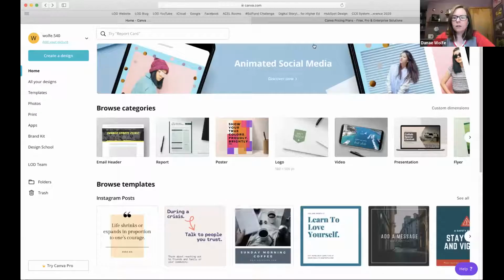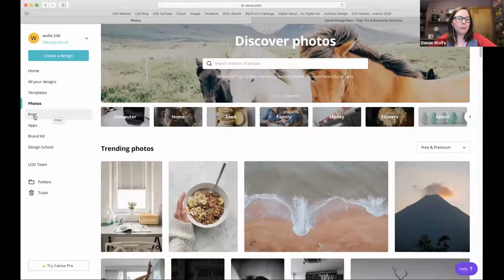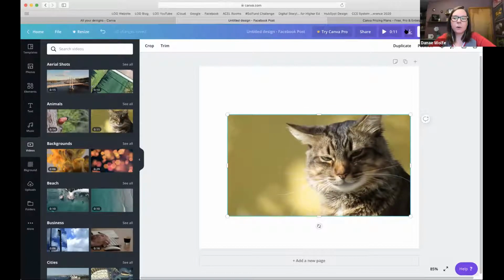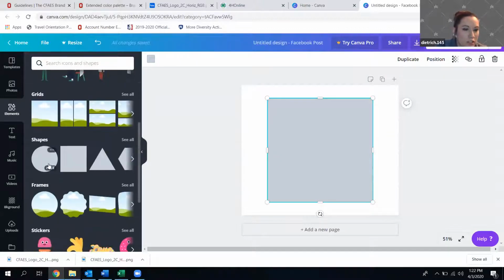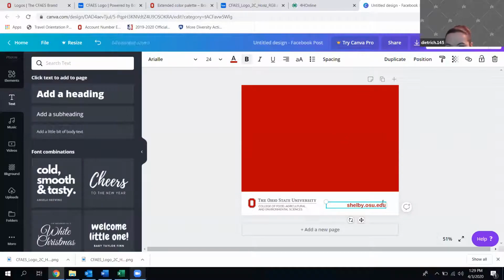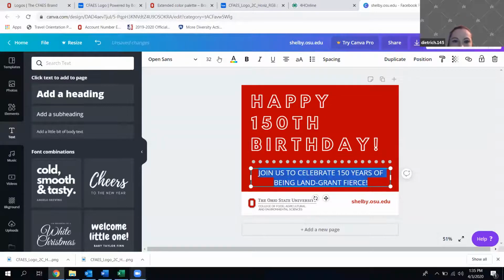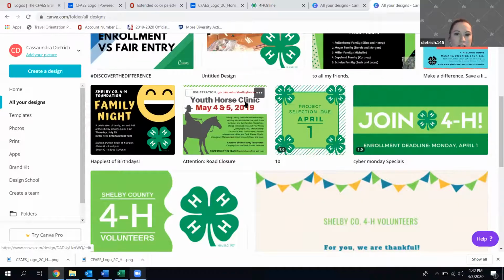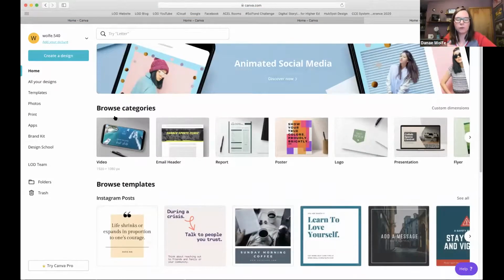Canva 101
Creating great social media graphics doesn’t need to be complicated. In this session, we’ explore Canva as a simple and free tool to create branded graphics for social media and more.